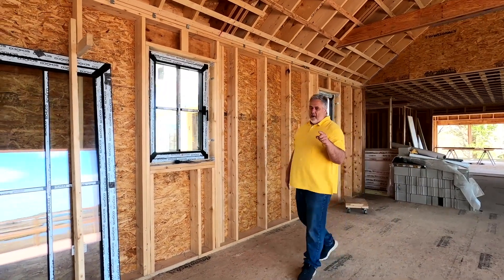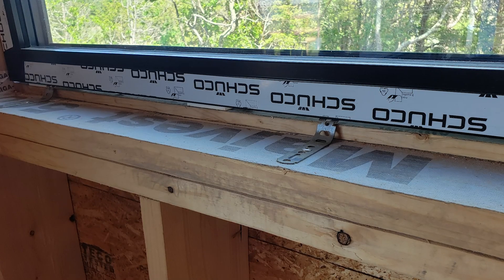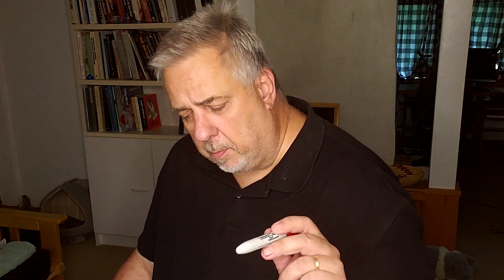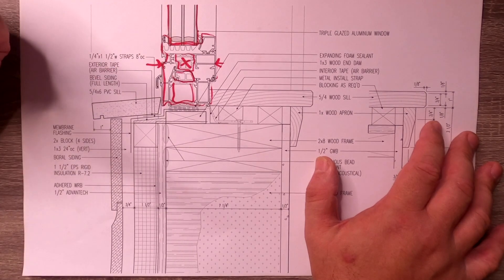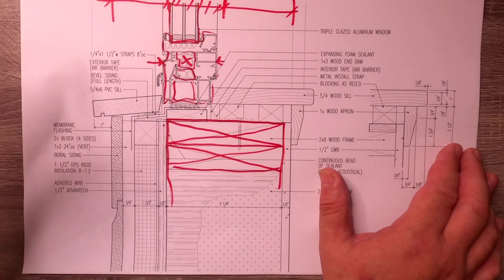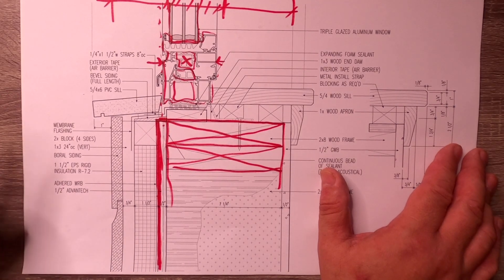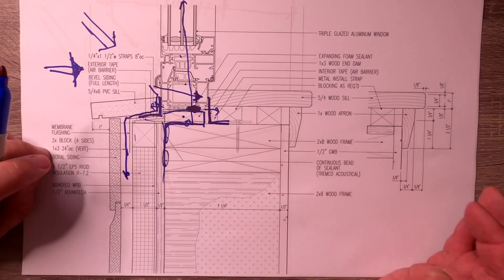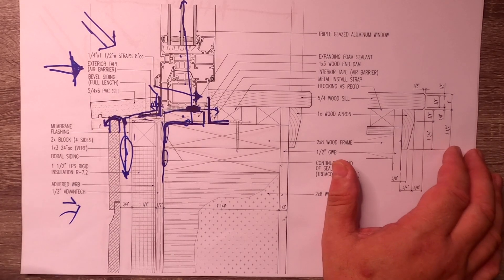Window Install Details - Managing the control layers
This week Steve continues the chat about windows. We go out to the Modern Farmhouse project and check out a window recently installed. He talks about the windows being used on the project and the methods by which the control layers are being maintained at the window install. He then takes you back to the studio to talk about the window sill installation detail specifically. Of course “Big Red” joins the conversation. Together they mark up the detail while discussing basic concepts of water management, rainscreens, end dams, and air sealing continuity. Windows are a huge topic of discussion…..this is a great play to start that discussion ……Long Live Our Buildings.